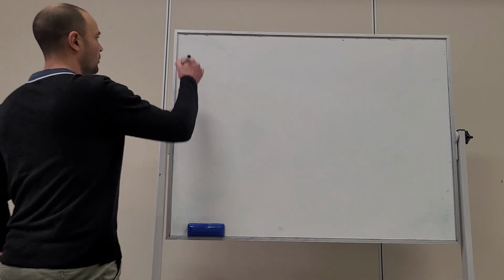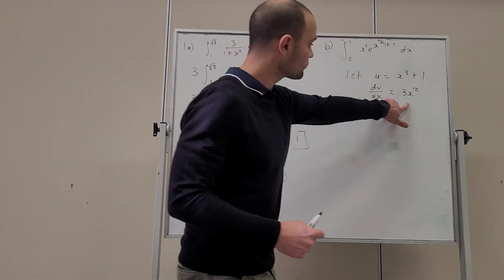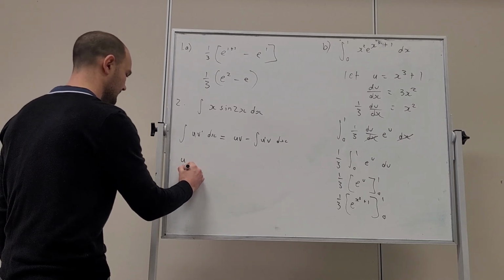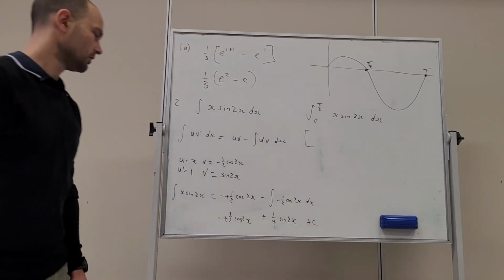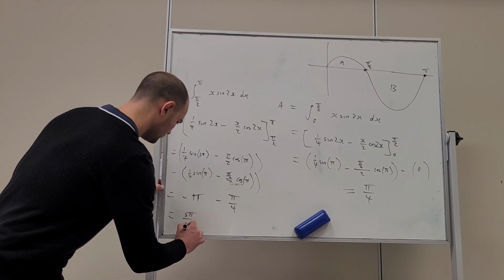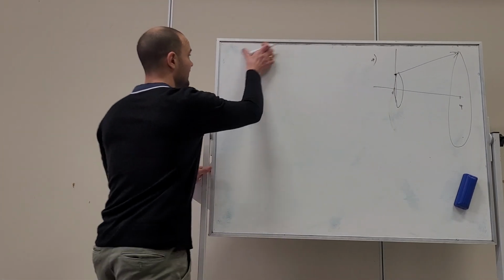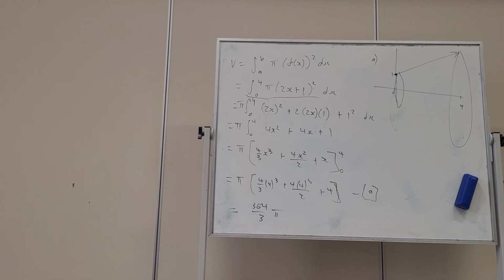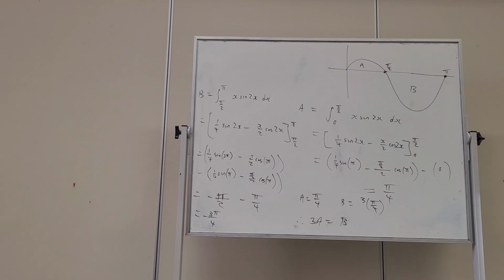5 Specialist Integration Summary